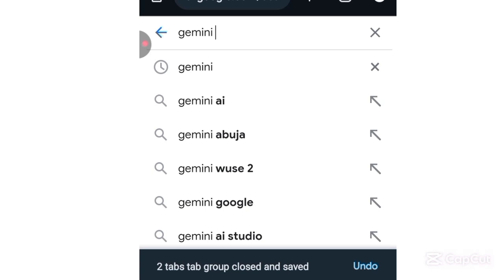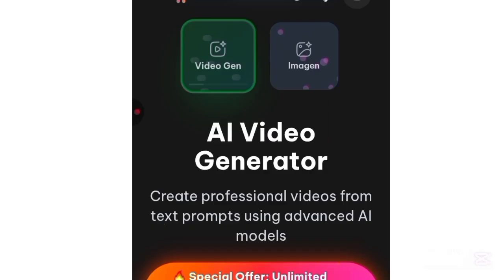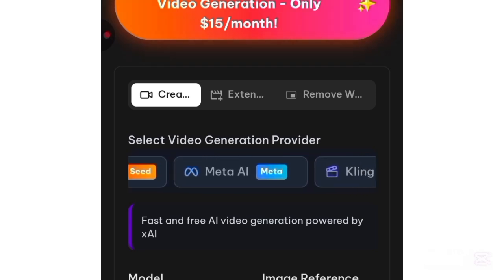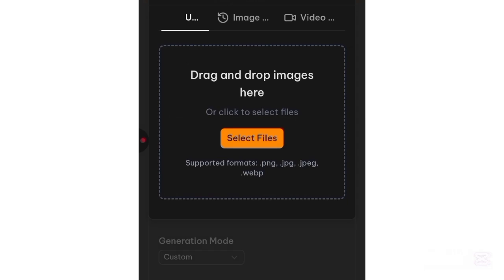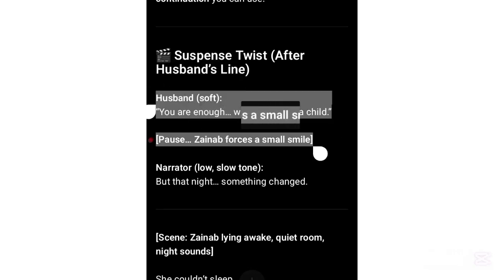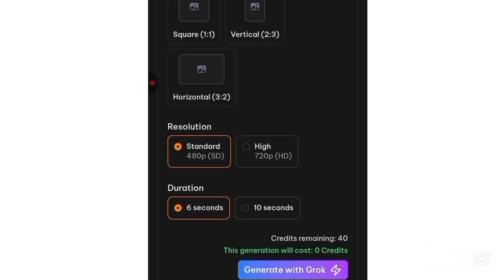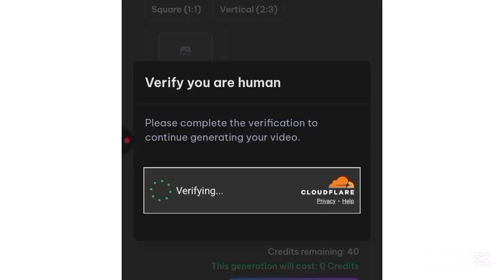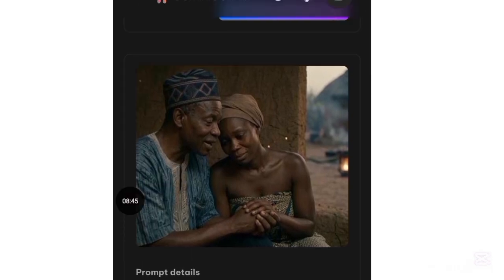I Tested This Free AI … The Result Shocked Me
Grok AI just became paid… but what if you could still access similar AI power for FREE?
In this video, I’ll show you a powerful free alternative to Grok AI that content creators, students, and everyday users can start using right now — no subscription required.
If you’ve been searching for:
free Grok AI alternative
AI tools for content creation
free AI chatbot like Grok
👉 Whether you're creating content, writing scripts, generating ideas, or boosting productivity, this tool can help you do it — without paying for Grok AI

💡 What You’ll Learn in This Video:

The best free alternative to Grok AI
How to use this AI tool step-by-step
How creators are using it for content
🚀 Why This Matters: Many creators are stuck looking for affordable AI tools. This video gives you a real solution so you can keep creating without spending money.
👍 If this helps you: Like 👍